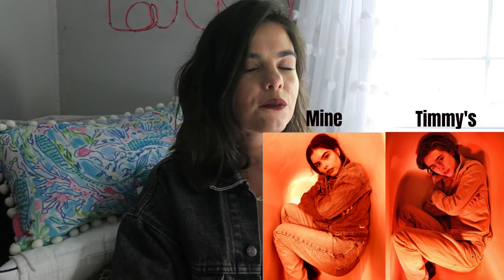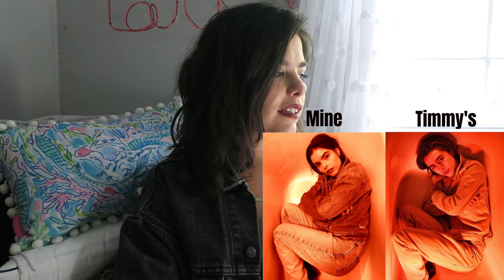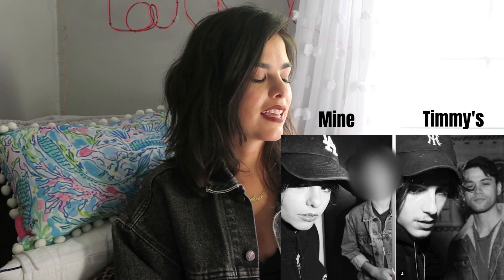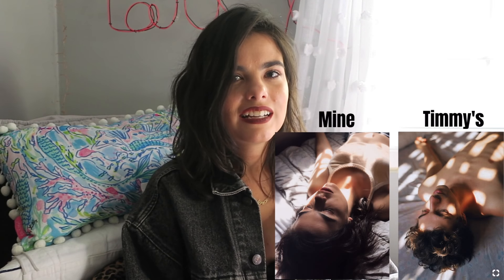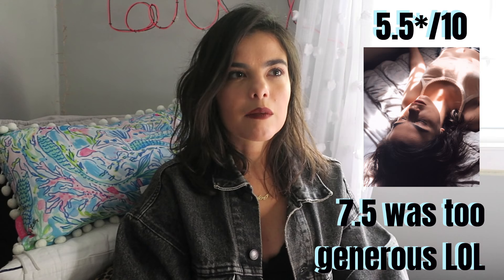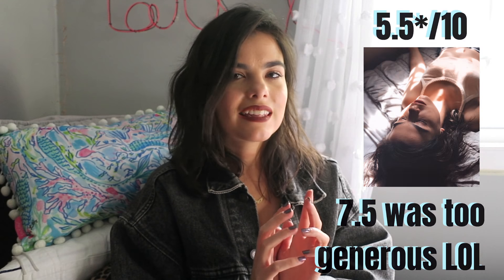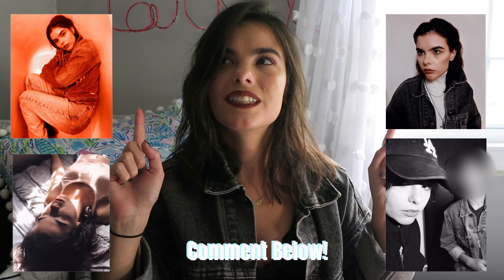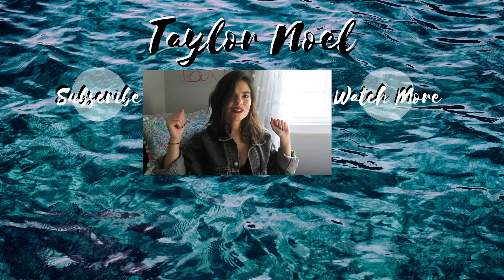Recreating Timothee Chalamet's Insta Photos!!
Yes, yes I know I look EXACTLY like Timothee Chalamet... ;P But seriously can you see it? Hopefully you can because we worked super hard on recreating these photos!
xo. Tay

P.S. the last photo is actually not timothee chalamet. AWKS! so Timmy if you're watching, my mistake. But you gotta admit the resemblance is UNCANNY! at least upside down :P